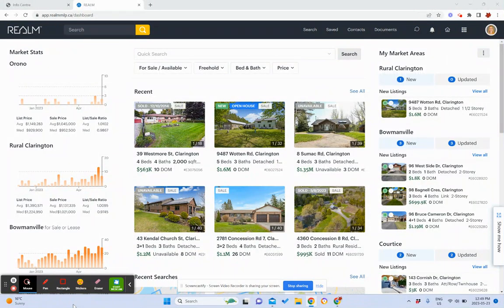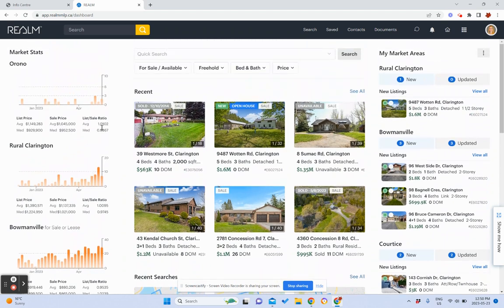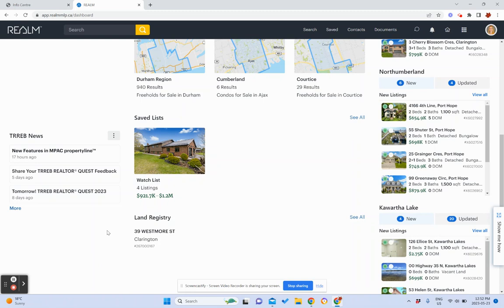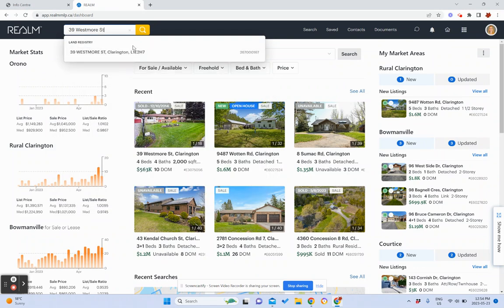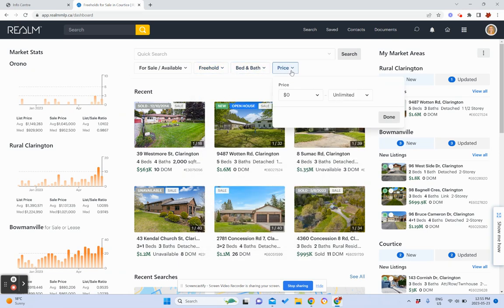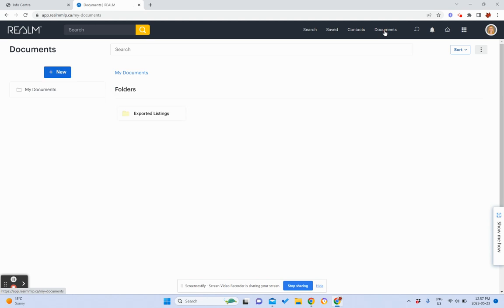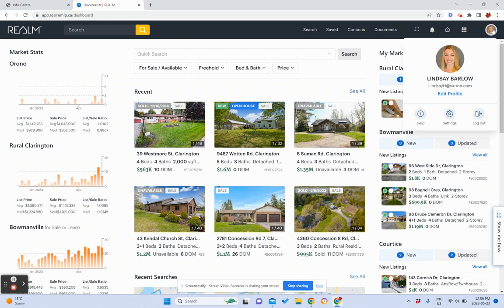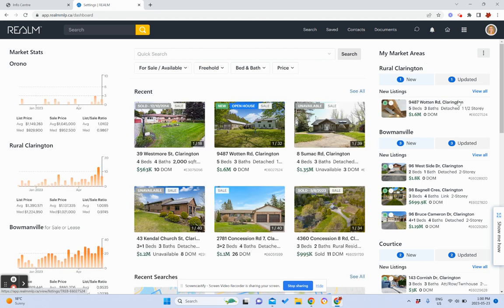REALM Desktop Dashboard Overview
This video provides a brief overview of what you see when you log into REALM on your desktop.